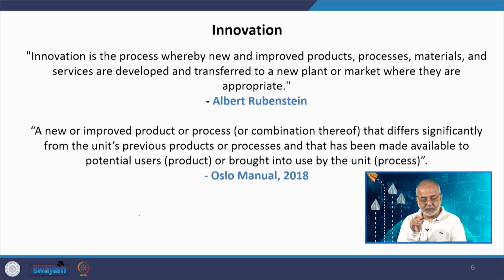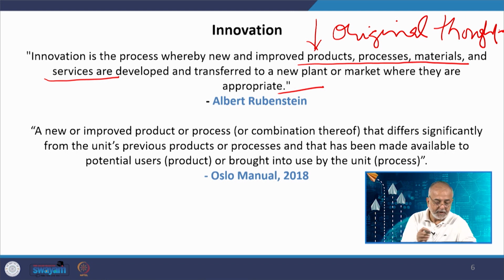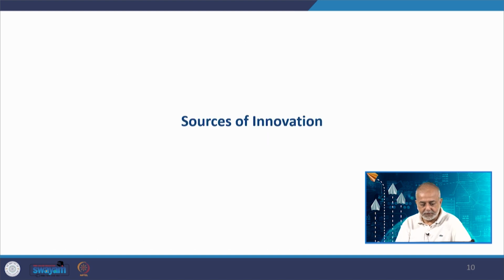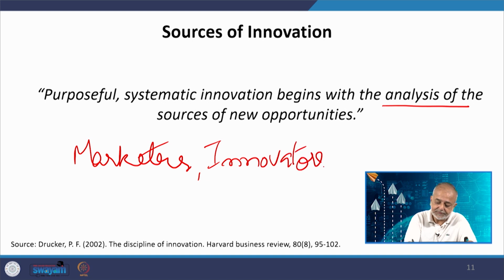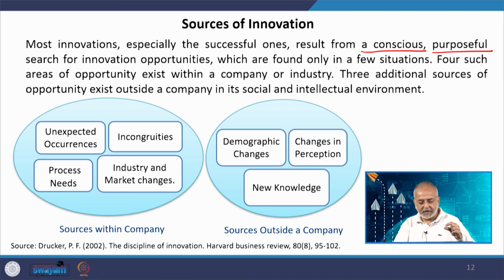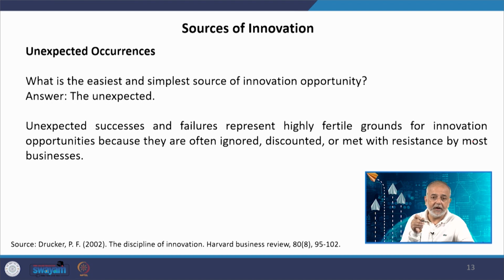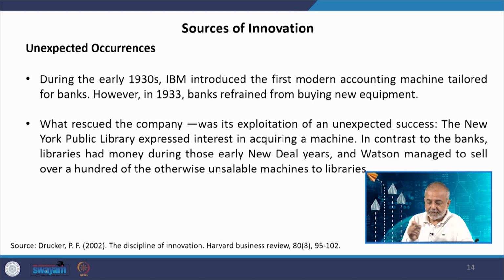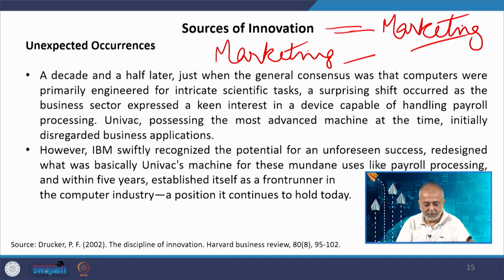Lecture 46: Introduction to Innovation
This lecture revisit the concept of innovation from the perspective of Marketing of Innovation, to understand in detail about its enablers and sources.